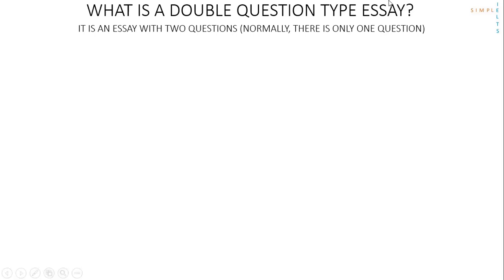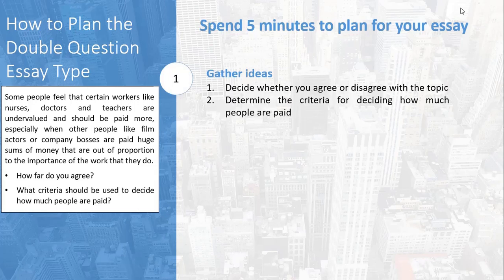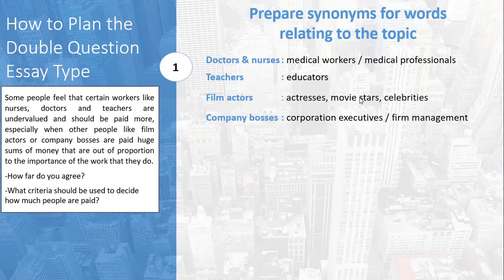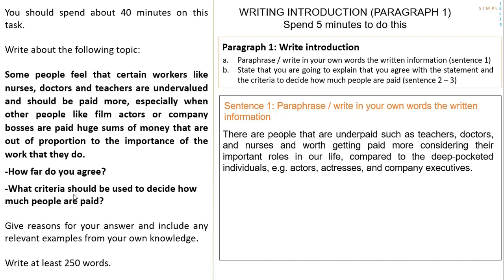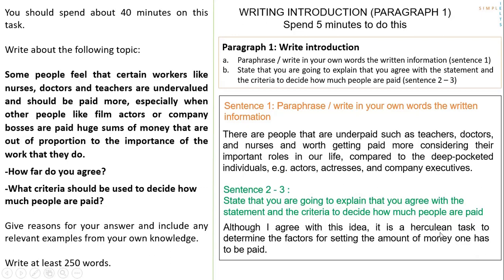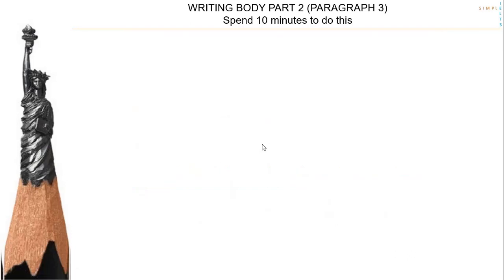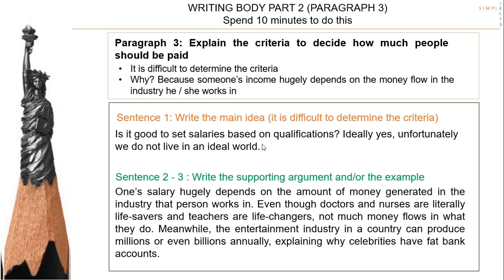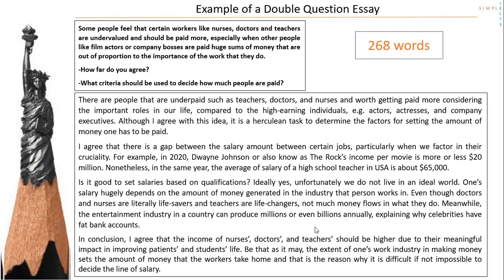IELTS Writing Task 2 - Double Question Essay (English Version)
0:00 Introduction
1:35 How To Make An Essay Plan
4:49 Essay Structure
5:16 How To Write An Introduction
7:54 How To Answer The 1st Question
9:18 How To Answer The 2nd Question
11:12 How To Write A Conclusion